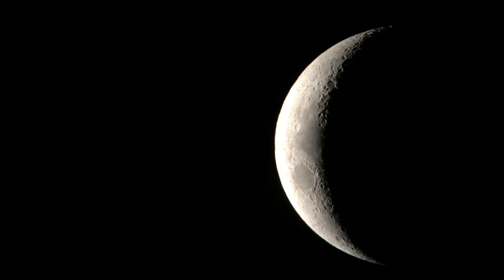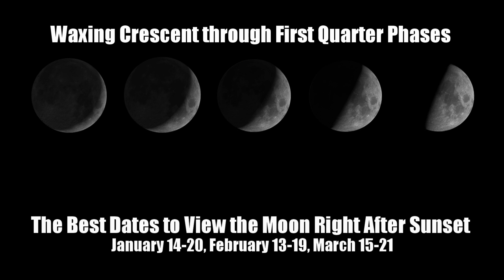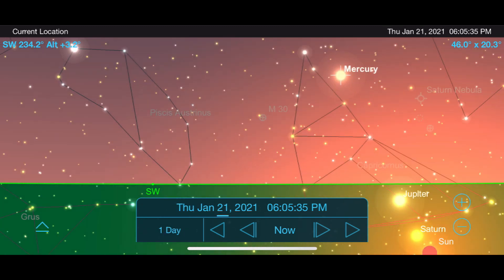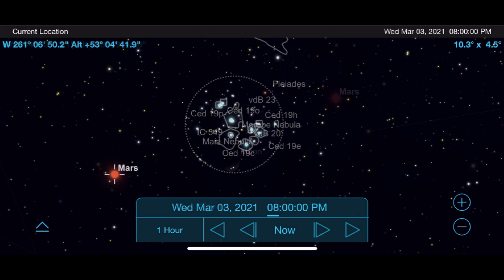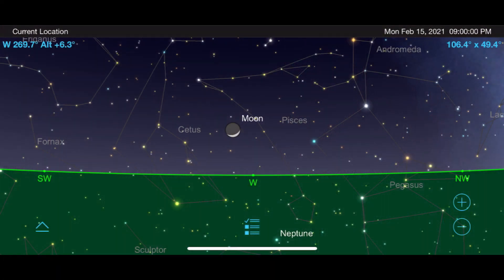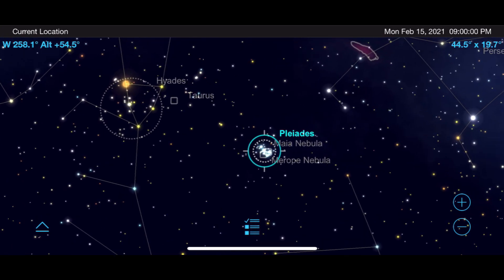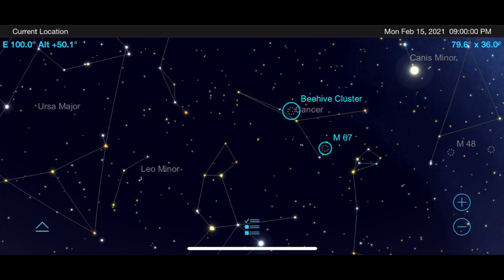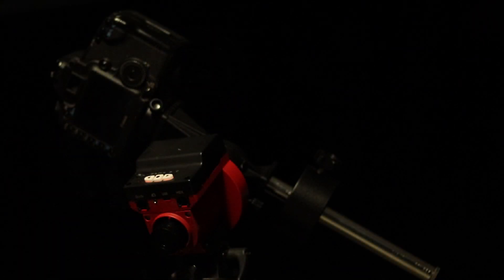The Night Sky | January, February, March 2021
I'll walk you through the best views of the Moon, Planets and Deep Sky objects like the Orion Nebula this winter. Regardless of your equipment or experience, we've got something here for you to see in the night sky. Please let me know what you've gone out see this winter with your telescope, binoculars or just the naked eye in the comment section below.

Time Stamps:
0:00 Intro
0:54 The Moon
2:12 Mercury, Mars, Uranus & Neptune
5:05 Orion Nebula, Pleaides, Christmas Tree Cluster, Beehive Cluster